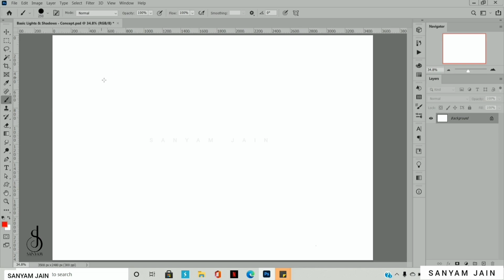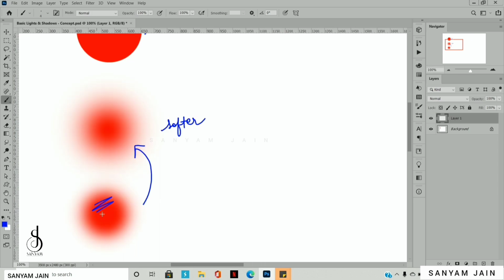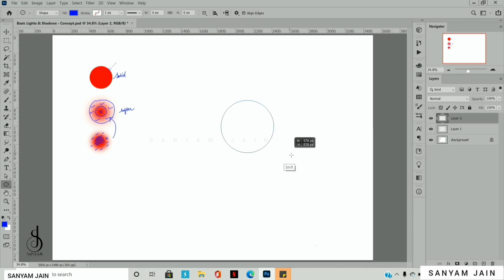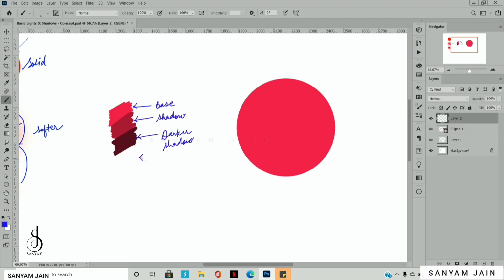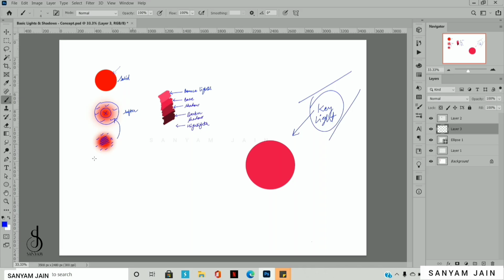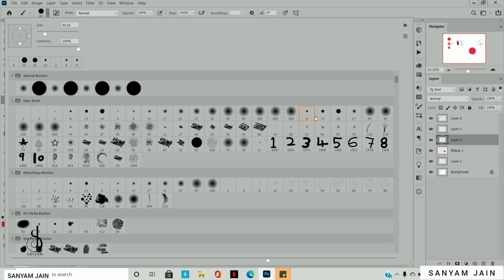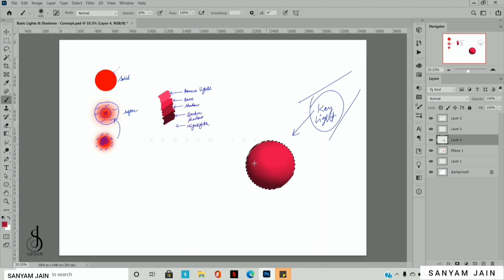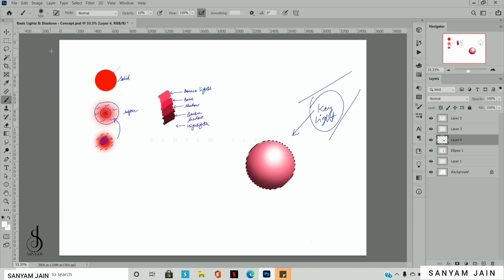(Audio : English) Digital Fashion Illustrations on Photoshop | Online with Sanyam Jain - Free Demo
This free demo session is an introduction to what’s to come in the full Procreate Fashion Illustration course. In this session, you’ll get a hands-on look at the Procreate interface, including how to set up your canvas and use basic tools like brushes and layers.

We’ll cover the process of creating a simple fashion illustration, starting with a basic sketch and gradually adding details. You’ll also get an overview of how to use color in Procreate, focusing on techniques like color selection and application. By the end of the session, you’ll have a clear understanding of how Procreate works and how you can use it to start creating your own fashion designs.

This demo session will help you decide whether the full course is right for you, offering you a taste of the techniques you’ll be learning and the creative possibilities within the Procreate app.

यह नि:शुल्क डेमो सत्र इस कोर्स में आने वाले सत्रों का परिचय है। इस सत्र में, आप Procreate इंटरफ़ेस का परिचय प्राप्त करेंगे, जिसमें यह सीखेंगे कि अपना कैनवास कैसे सेट करें और बुनियादी उपकरणों का उपयोग कैसे करें जैसे कि ब्रश और परतें।

हम फैशन इलस्ट्रेशन बनाने की प्रक्रिया को कवर करेंगे, जिसमें एक बुनियादी स्केच से शुरू होकर धीरे-धीरे विवरण जोड़े जाएंगे। आप Procreate में रंग का उपयोग करने के बारे में भी जानेंगे, जैसे कि रंग चयन और उपयोग की तकनीकें। इस सत्र के अंत तक, आपको यह स्पष्ट रूप से समझ में आ जाएगा कि Procreate कैसे काम करता है और आप इसे अपने फैशन डिज़ाइन बनाने के लिए कैसे इस्तेमाल कर सकते हैं।

यह डेमो सत्र आपको यह तय करने में मदद करेगा कि क्या पूरा कोर्स आपके लिए सही है, और आपको उन तकनीकों का एक स्वाद मिलेगा जो आप सीखेंगे और Procreate ऐप के भीतर रचनात्मक संभावनाओं का अनुभव होगा।

शुभकामनाएँ !

Requirements - An iPad with Apple Pencil, a glove, Procreate App, Internet Connection, and dedication.

Link to the recommended iPad with Apple Pencil : iPad Pro - Apple

Link to the recommended Glove

Link to the recommended Screen Protector

Link to the recommended Cover for iPad

Thanks!

👉 Humble Request :
✅ Watch the video till the end to understand how the course works.